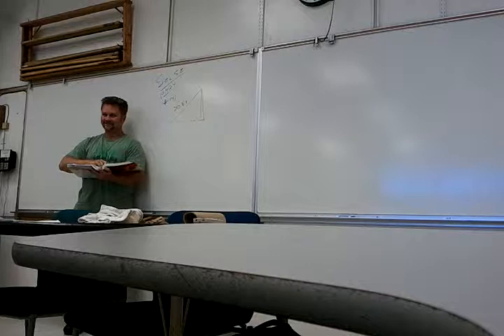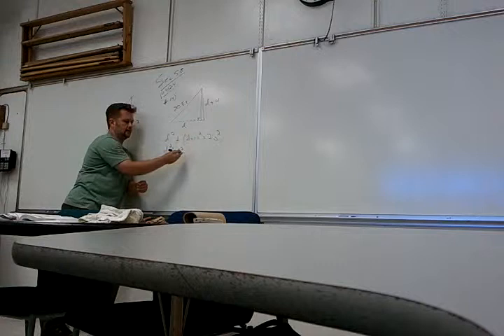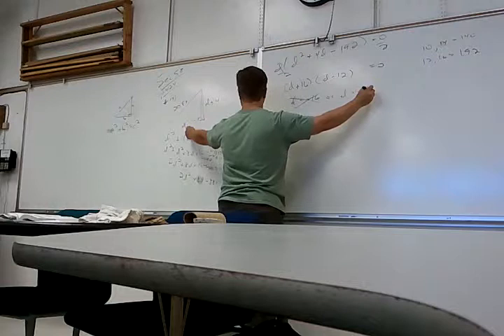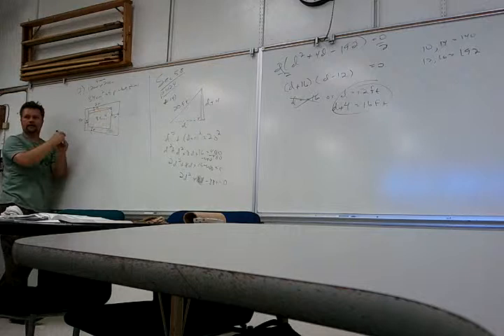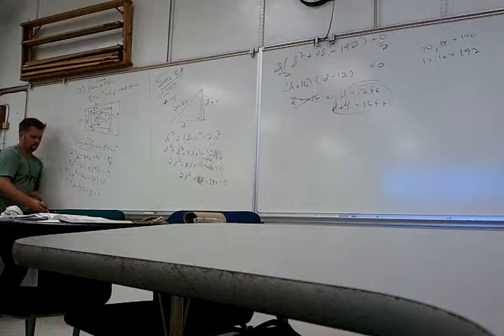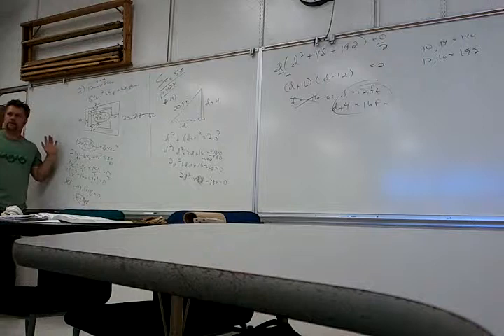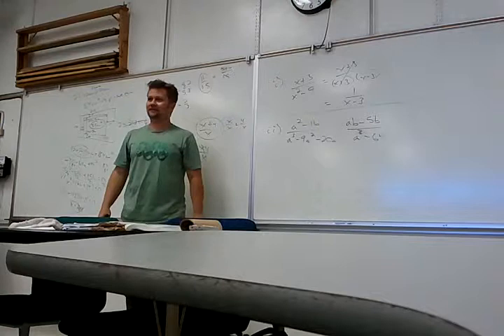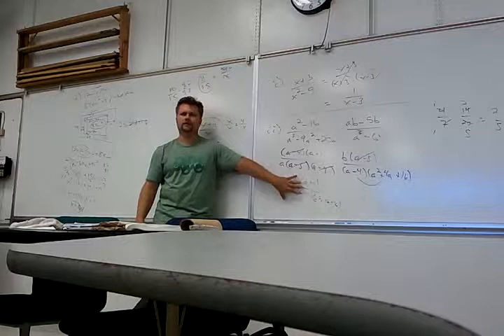Math 110, June 27 Lecture, Part 2